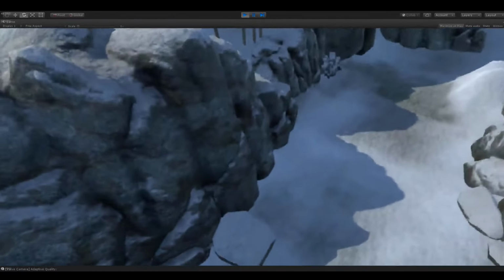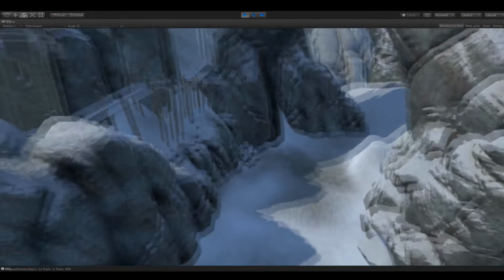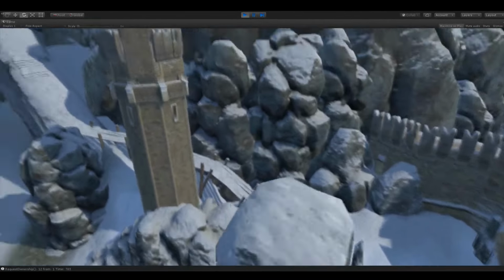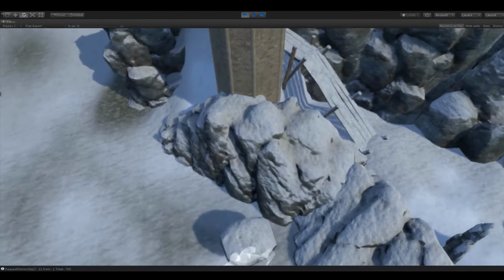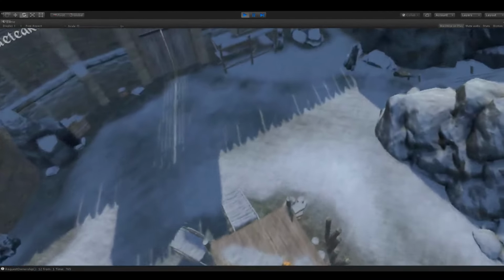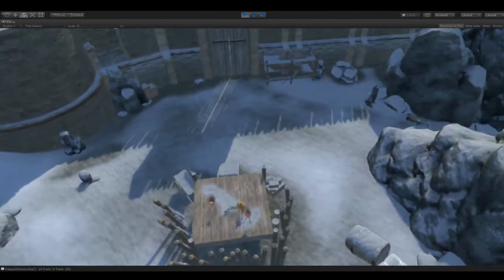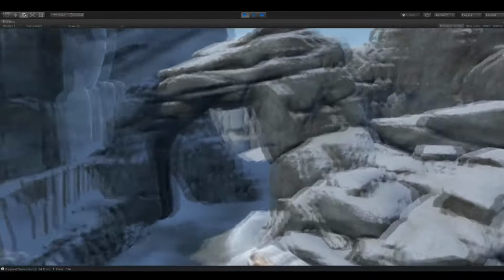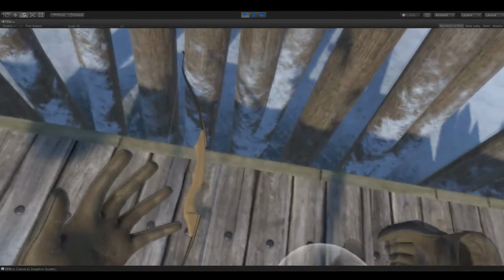QuiVr DevLog - Week 12